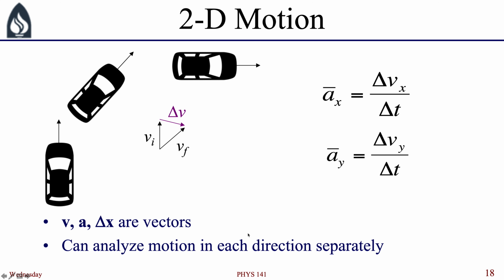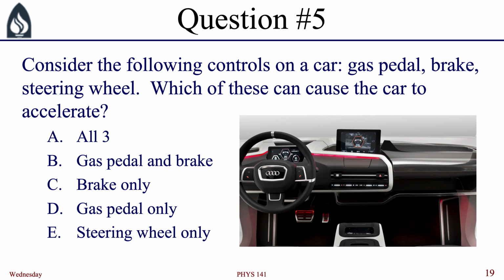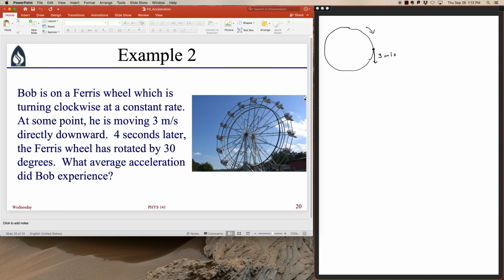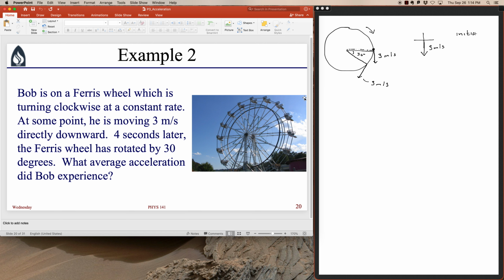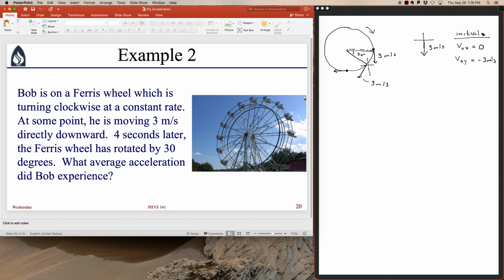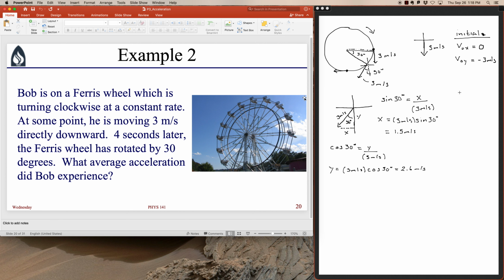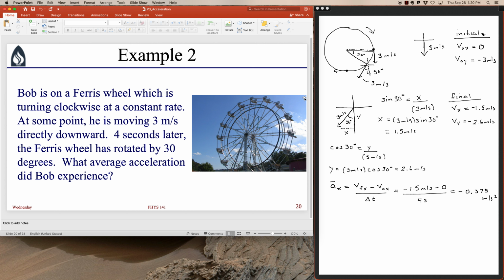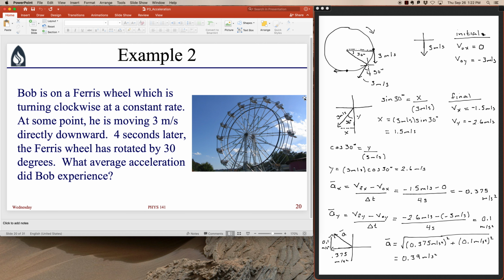PHYS141 Day3 Video4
2D motion.  Average acceleration when motion is in two dimensions.